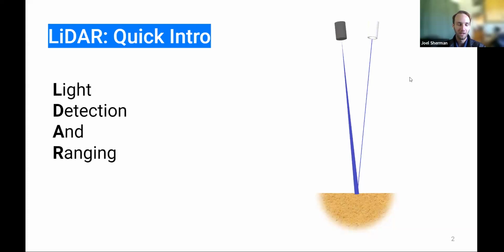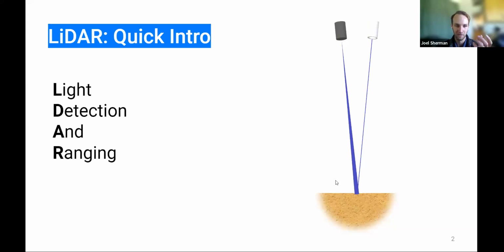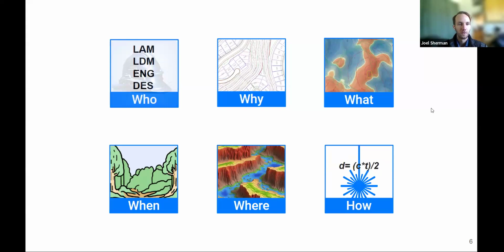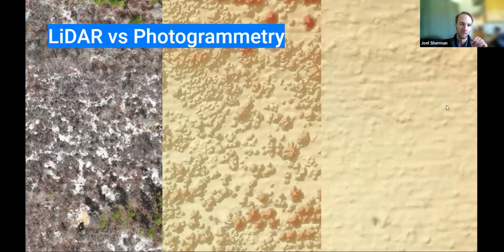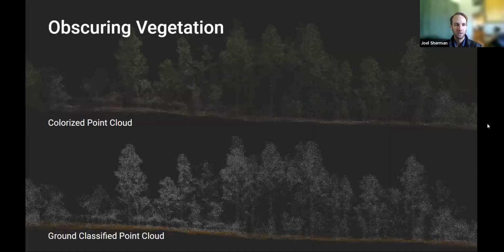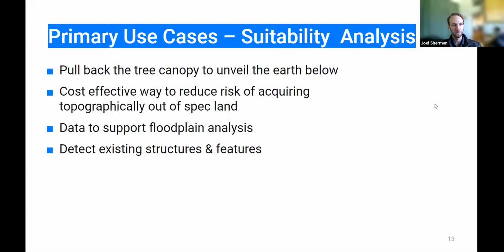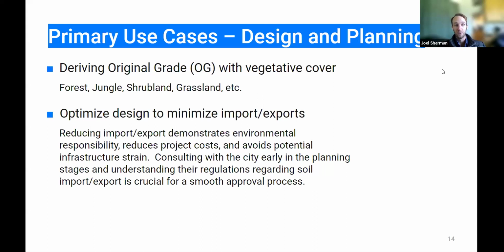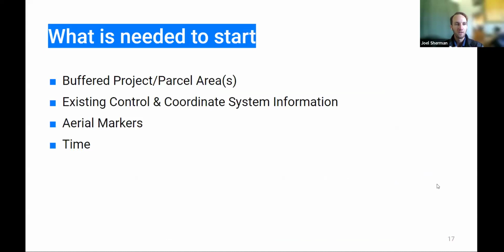Advancing Land Development with LiDAR